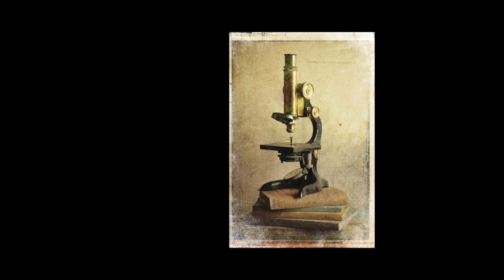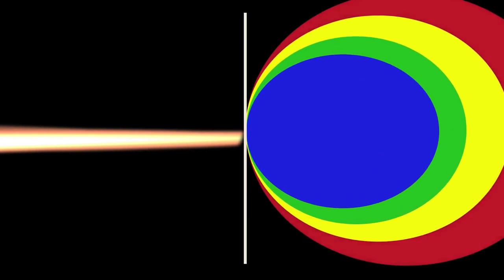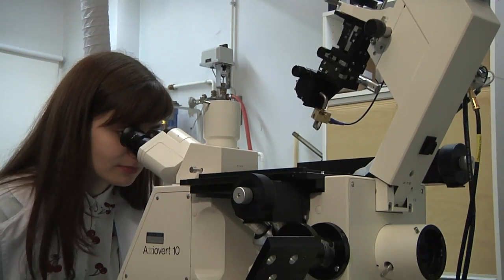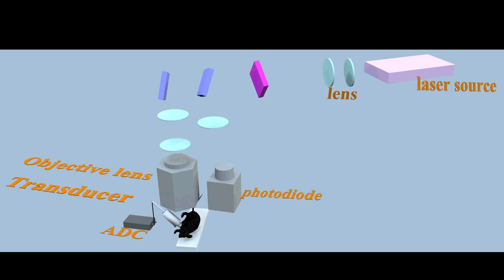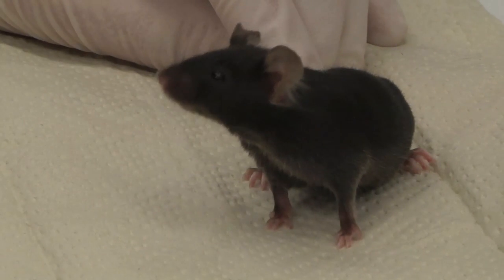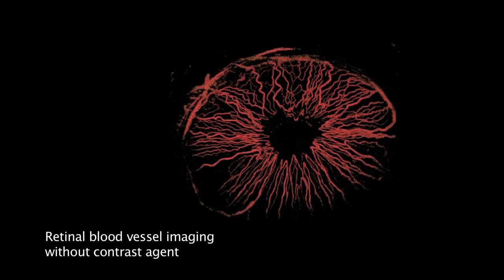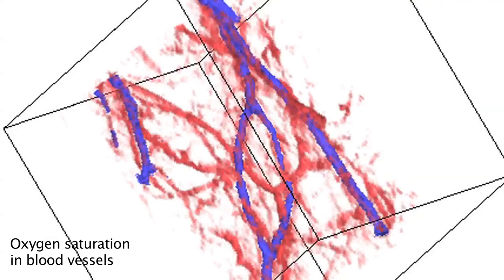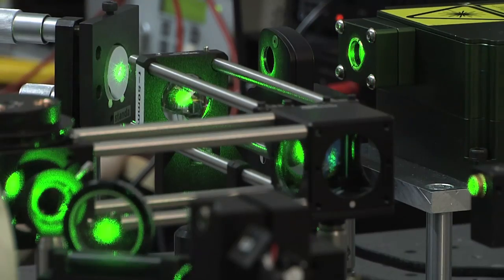Photoacoustic Imaging BIMA2016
Film by:
Kalpana Parajuli
Petra Kasalova
Anup Shrestha